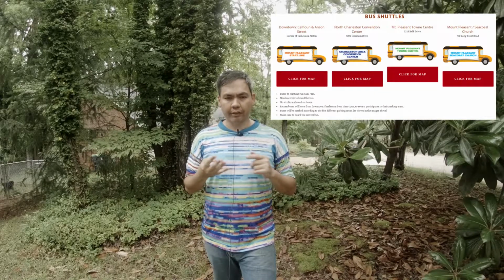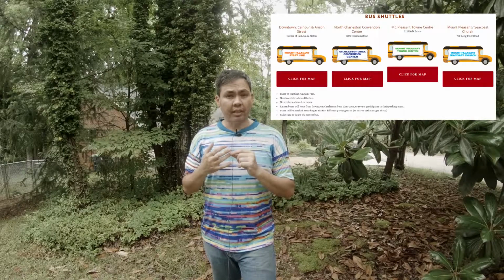5 Things To Know About the Cooper River Bridge Run Before You Sign Up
These are the five things you should know if you are thinking about signing up for the Cooper River Bridge Run, from price to hotels and what you might find at the running expo.